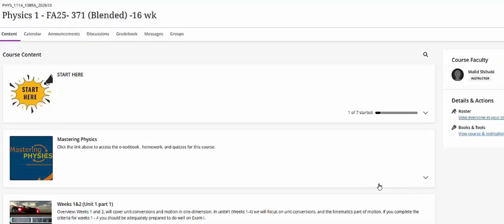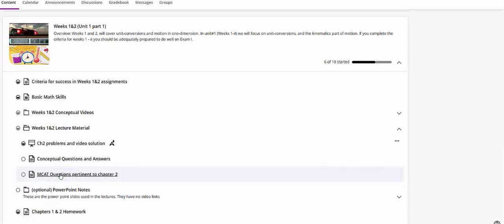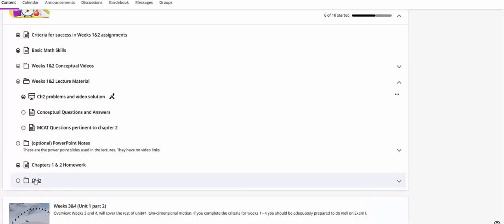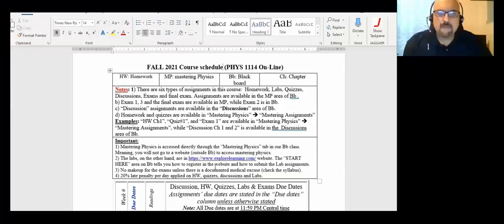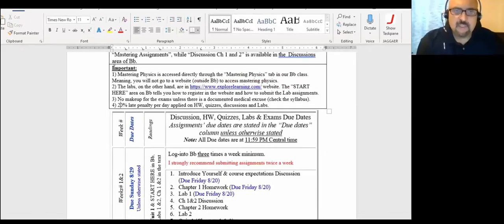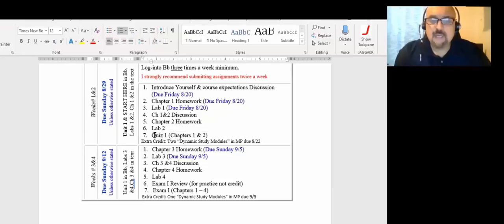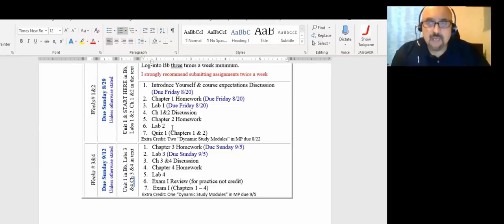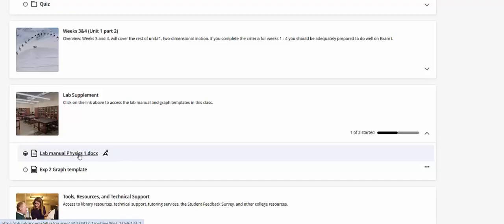Physics 1 Introduction to Bb ULTRA design, course calendar, reading, and assignments